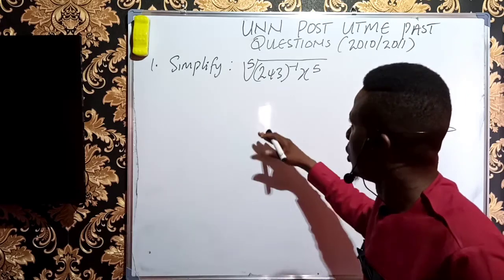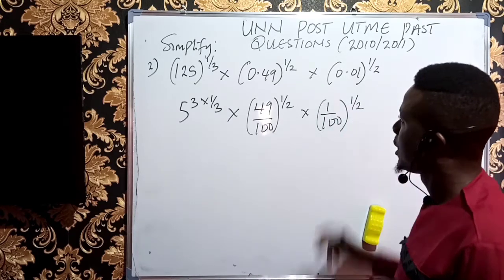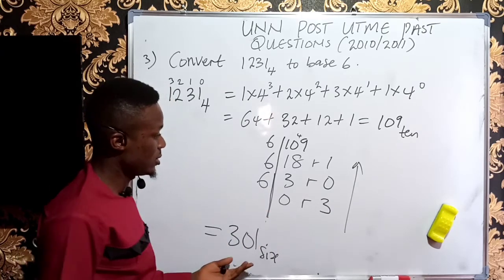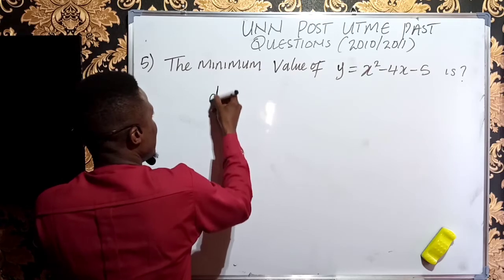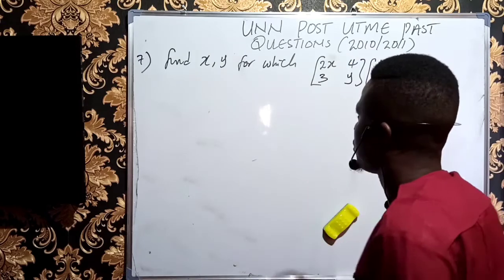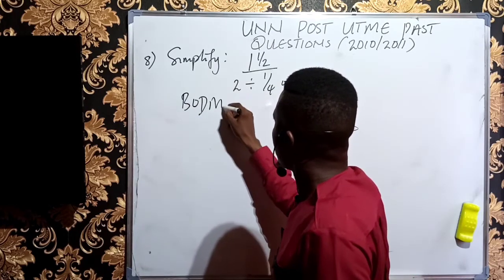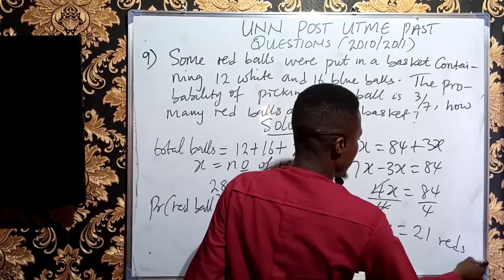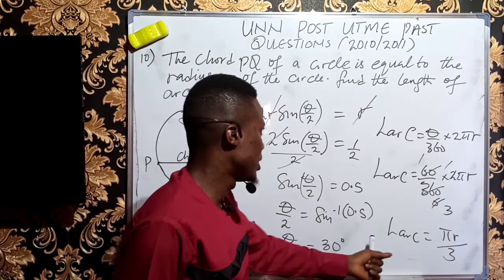UNN 2010/2011 MATHEMATICS POST UTME PAST QUESTION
Solutions to MATHEMATICS post UTME past questions